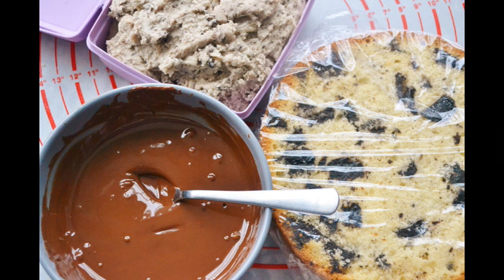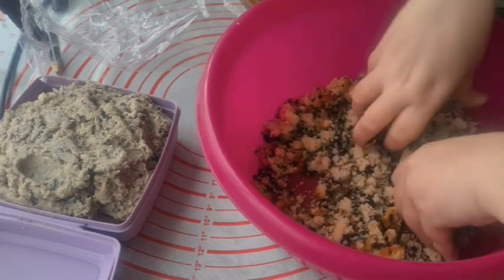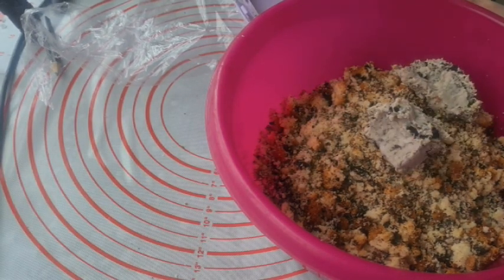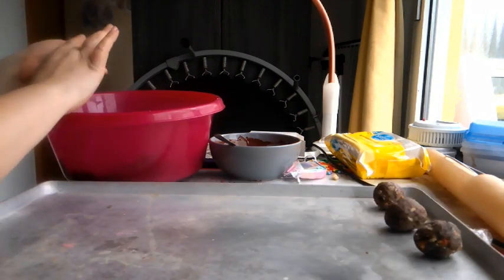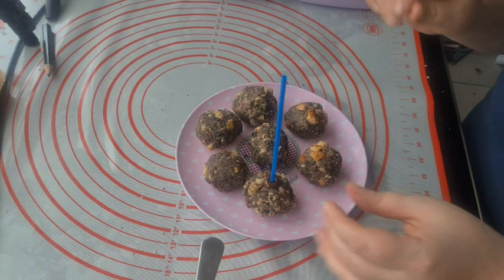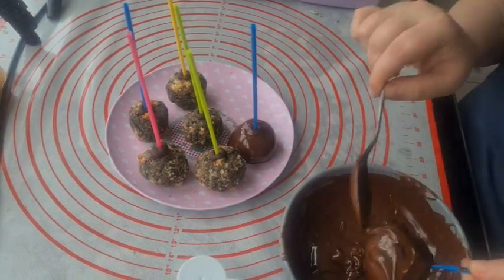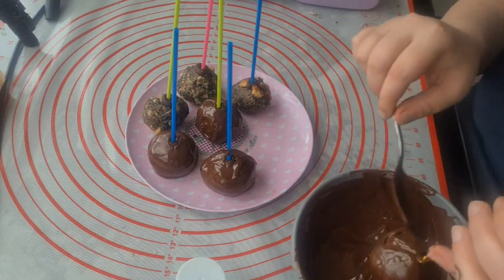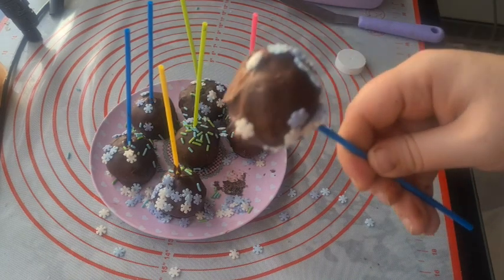Tutorial: Cake Pops How To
This is a tutorial on how to make cake pops. These particular ones are Oreo cake with Oreo buttercream dipped in dark chocolate.